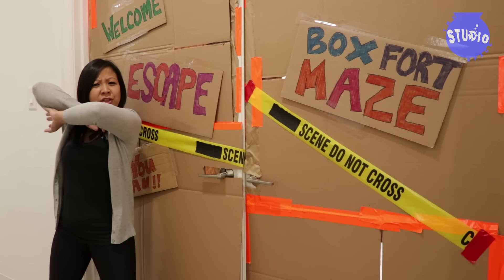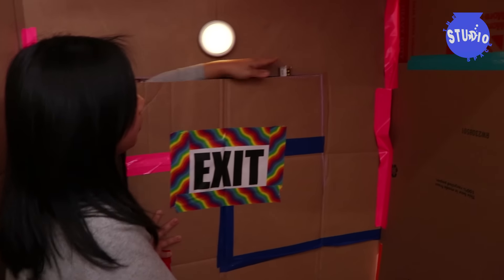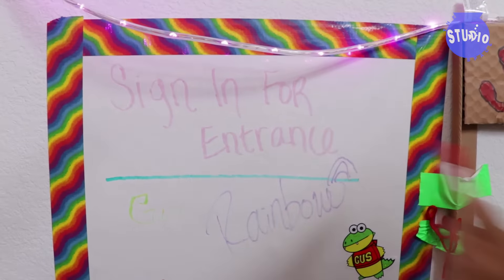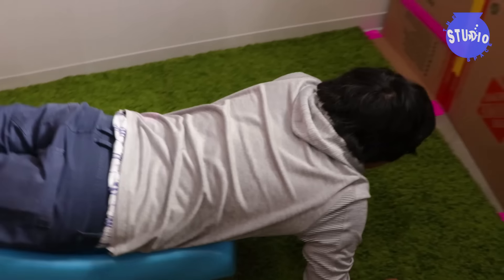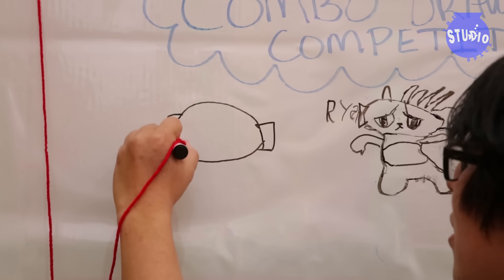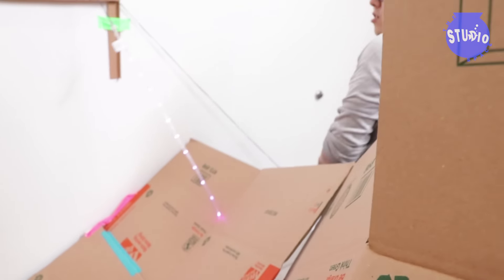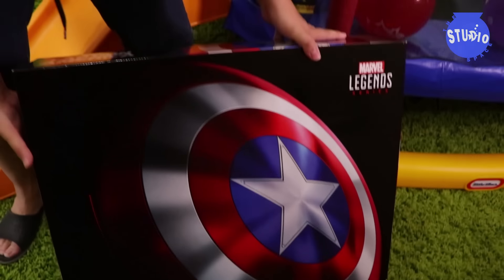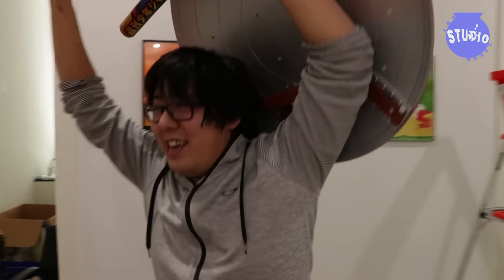Giant Dinosaurs T-Rex Scare Ryan's Daddy in the Giant Box Fort Maze Challenge!!!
Giant Dinosaurs scare Ryan's Daddy in the Giant Box Fort Maze Box Fort Challenge!! Ryan's Daddy has to find the prizes inside the Box Fort Giant Maze, and escape from the Giant Dinosaurs ! Do you think he can do it?